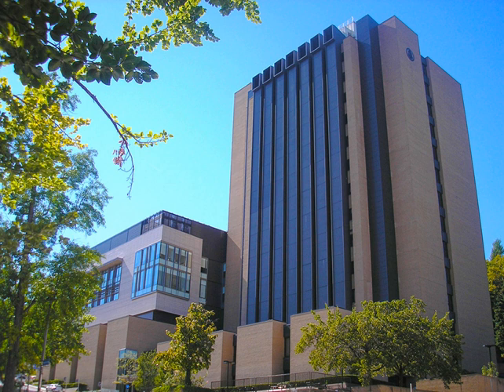Chevron Science Center | Wikipedia audio article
00:00:31 1 History
00:03:11 2 Mural
00:03:57 3 Department of Chemistry

- Socrates

SUMMARY
Chevron Science Center is a landmark academic building at 219 Parkman Avenue in Pittsburgh, Pennsylvania, United States on the campus of the University of Pittsburgh.   The 15-story facility, completed in 1974, was designed by Kuhn, Newcomer & Valentour and houses the university's chemistry department. A three-story addition above Ashe Auditorium was completed in 2011.